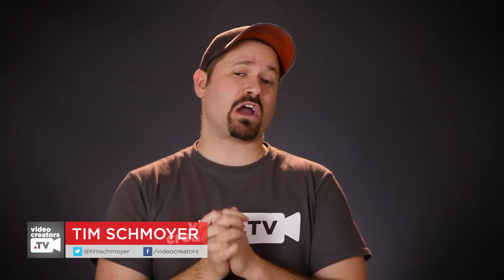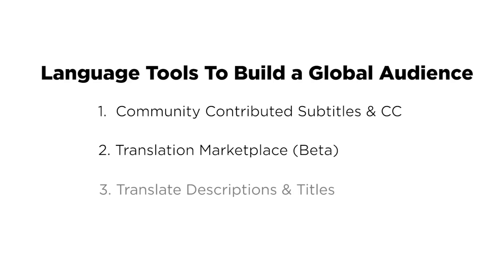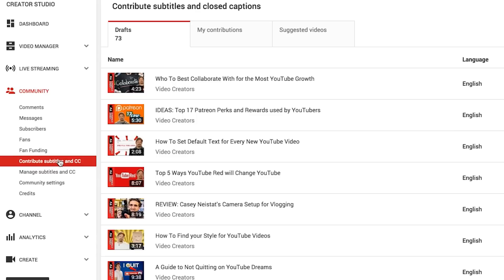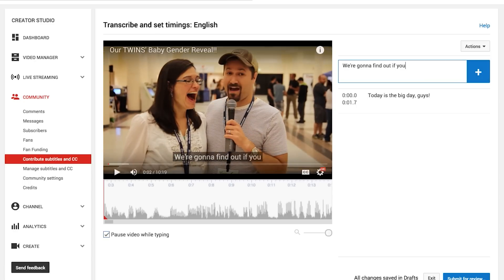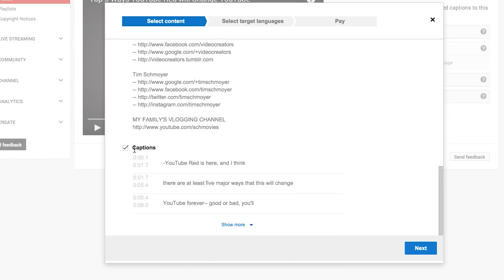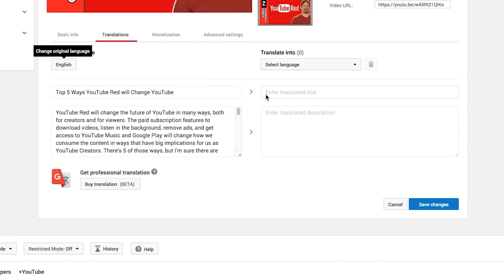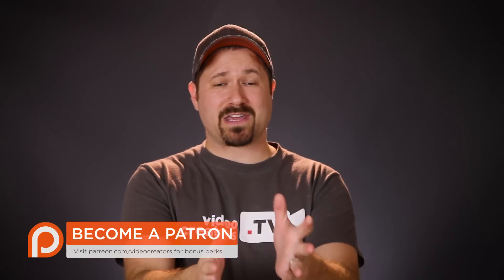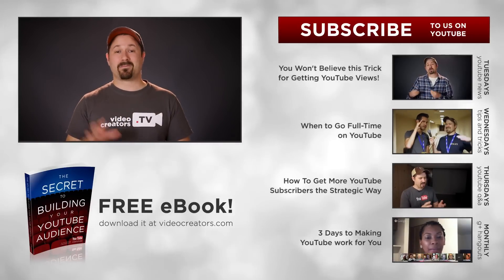Double the Watch Time on Your Videos with New YouTube Tools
YouTube has new tools that reportedly help creators double and even triple the amount of watch time their videos are getting from viewers. These tools let you feature your videos in multiple languages to viewers from different countries, potentially making your video accessible to a much broader group of people than those who only speak your native language. In this tutorial I walk you through exactly how to use YouTube's new translation tools so you can earn more views, watch time, and promotion on your YouTube videos.